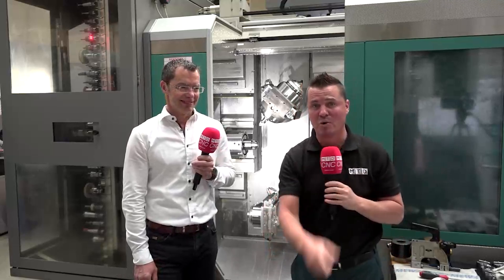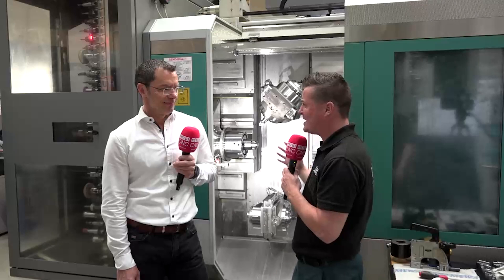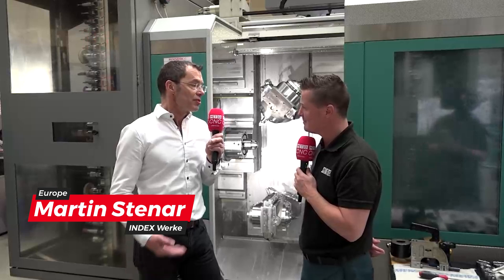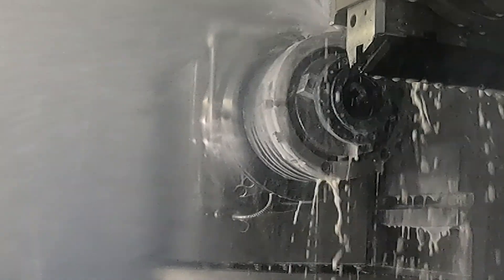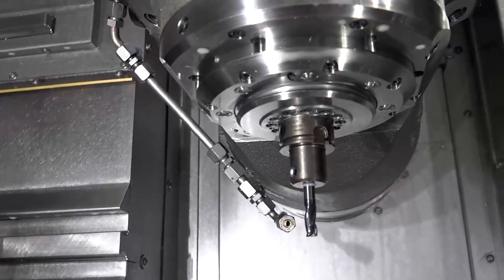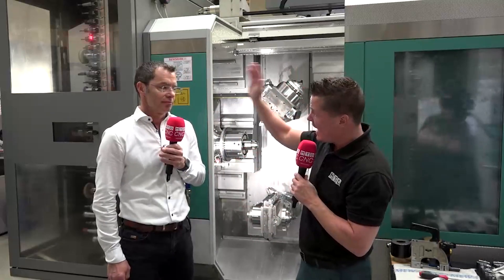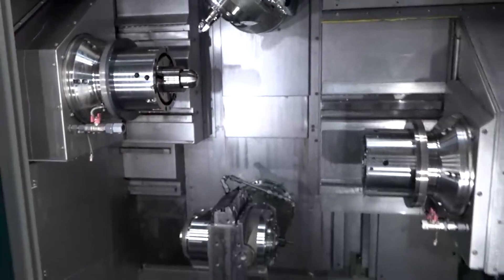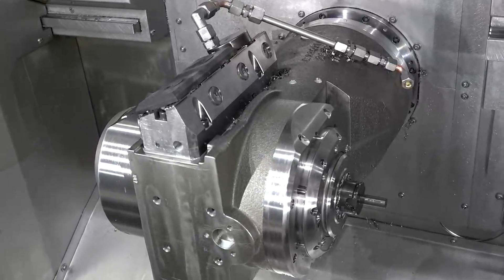This fascinating technology from INDEX can change the way you do operations!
Is there anything INDEX can’t do? Imagine turning, milling, and grinding in one machine to an accuracy of 2 microns plus fully automated with up to 160 tools – we’re out of breath! Don’t miss this exciting conversation between Tony Gunn of MTDCNC and Martin Stenar of INDEX as they discuss the ability for multiple operations in one machine. If you want to maximise floor space and save money, time, and resources, this video is for you.

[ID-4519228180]